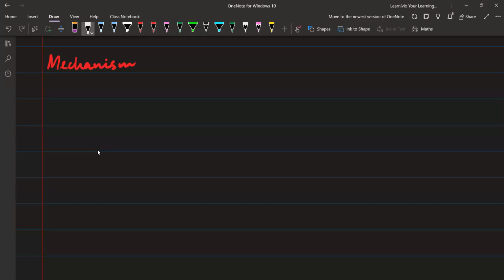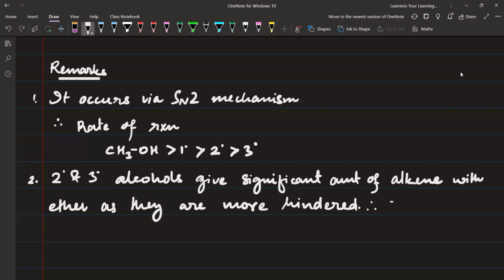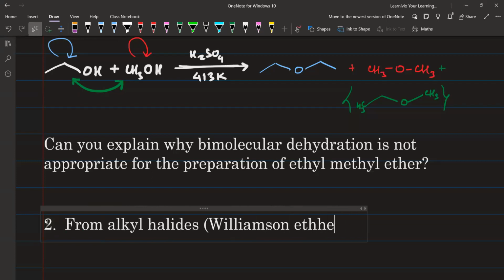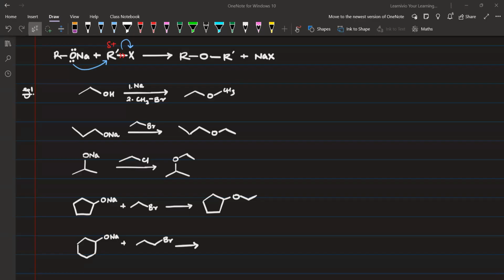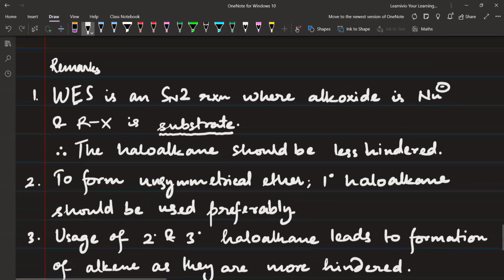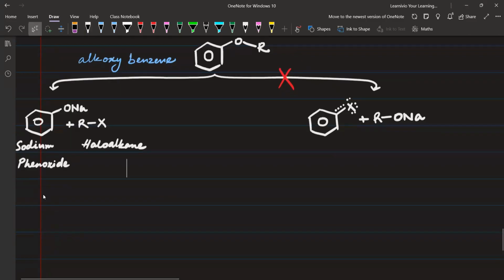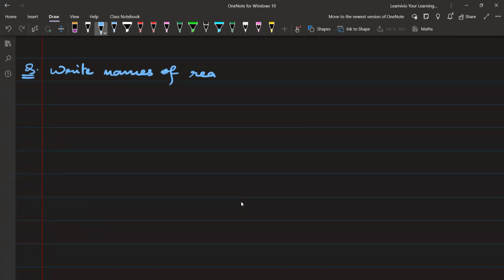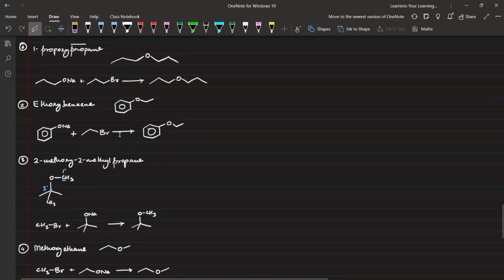Learnivio | Chemistry Lect 12th CBSE C2 04-11-2024